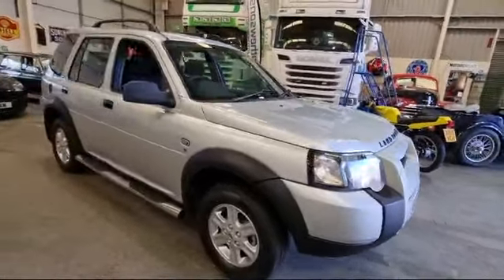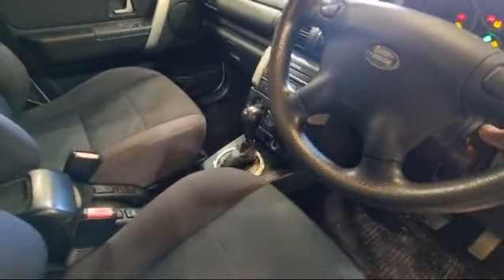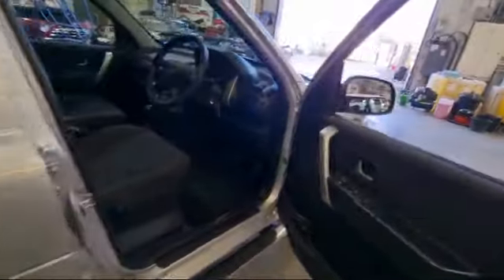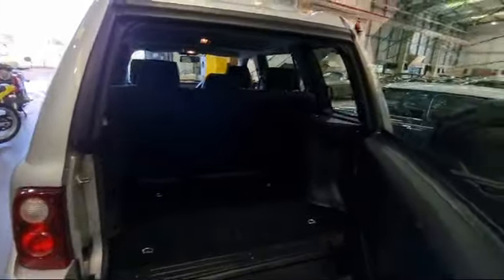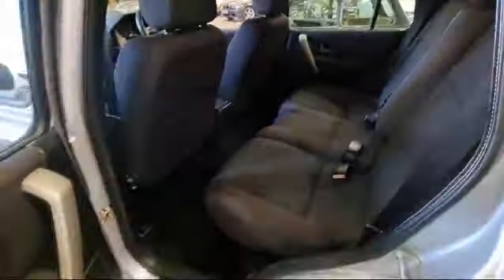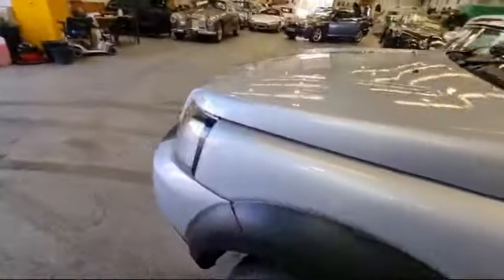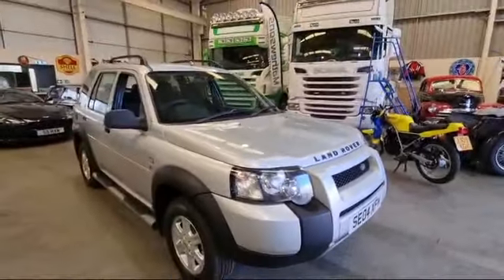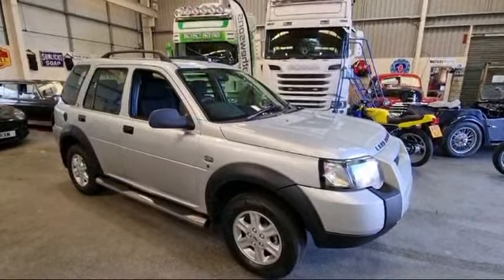2004 LAND ROVER FREELANDER TD4 S S/W A | MATHEWSONS CLASSIC CARS | 20 & 21 MARCH 2024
2004 LAND ROVER FREELANDER TD4 S S/W A | MATHEWSONS CLASSIC CARS | 20 & 21 MARCH 2024